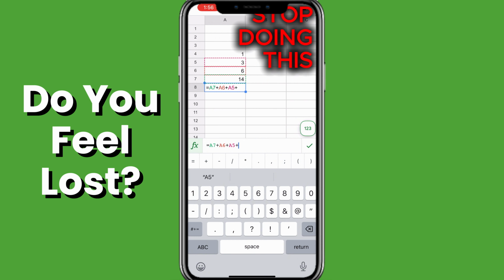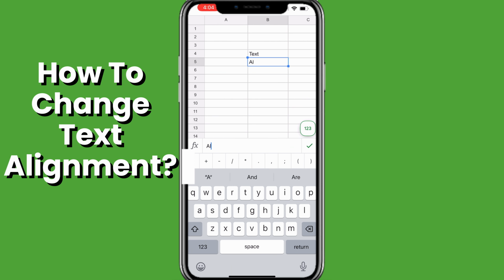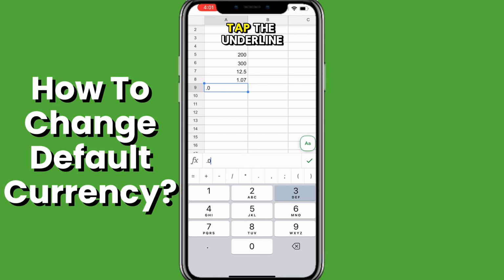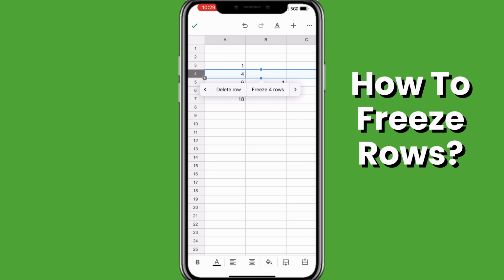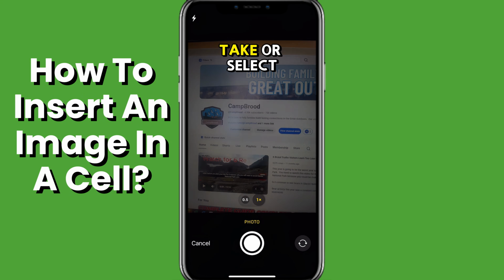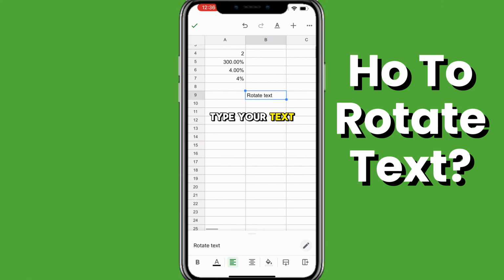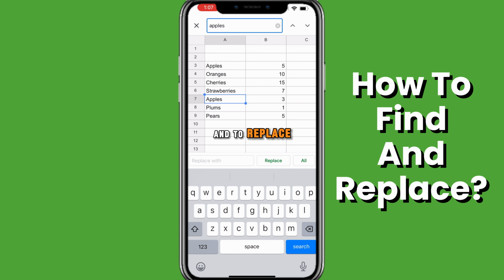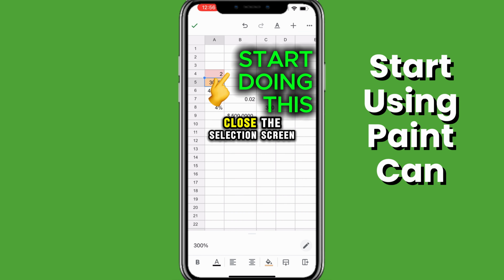40 Google Sheets Mobile Tips You'll ACTUALLY Use!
Do you feel lost in Google Sheets using mobile phone? Maybe you use excel and need to learn the google sheets app?  This video shares even more Google Sheets tips and tricks for mastering the app on your mobile phone! Whether you're a beginner or an expert, learning about Google Sheets on Mobile can boost your spreadsheet skills.

Unlock the Full Power of Google Sheets With AI
The amazing Gemini AI features you saw auto-creating charts and reports are exclusive to a Google Workspace account. It's the essential step to taking your YouTube channel from a hobby to a legit business that pays you.

We're building a program to help YouTube Creators manage their back office administration with Google Sheets.  for more videos, blog posts, and courses for content creators wanting to understand and manage their new business.

Do you feel lost in Google Sheets on your phone? Google Sheets Mobile doesn't have to be hard! Master your spreadsheet app with these 40 essential tips and tricks you'll actually use on your iPhone or Android device. This is the ULTIMATE guide to mobile productivity, covering everything from simple formatting to advanced data manipulation. Learn how to AutoFill a series (months, numbers), change the default currency or date format, and quickly adjust row height and column width. We show you exactly how to find and use hidden mobile features like Find and Replace, CONCATENATE, Text Rotation, and how to properly freeze rows and columns so your headers never disappear. You'll also learn quick formatting tips like adding or removing decimal places, changing text alignment, and inserting images into a cell. Stop struggling and start mastering Google Sheets on the go!

Want to become a pro using Google Sheets on mobile? This tutorial is the perfect guide for mastering Google Sheets tutorial on your phone or android tablet! These excel tips and spreadsheet tips will help improve your productivity. Learn how to use google sheets with your mobile phone!